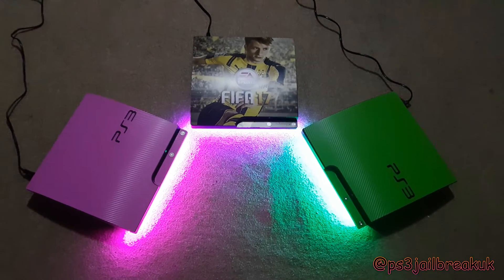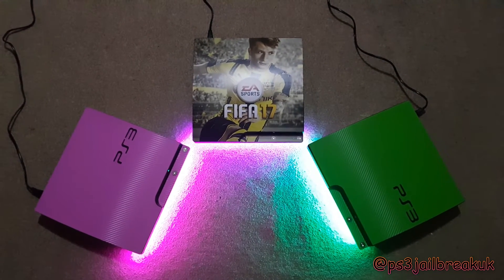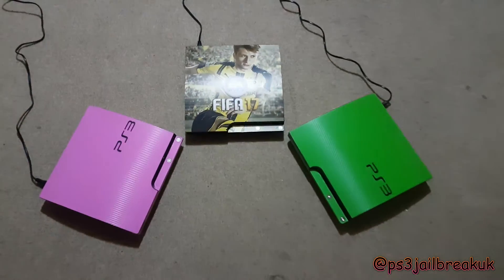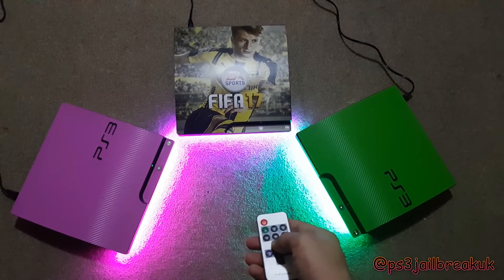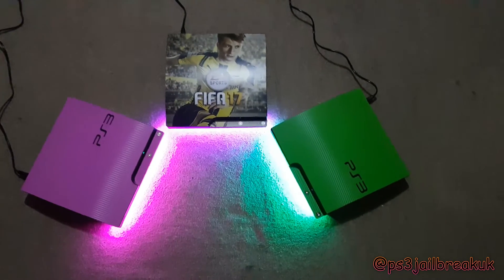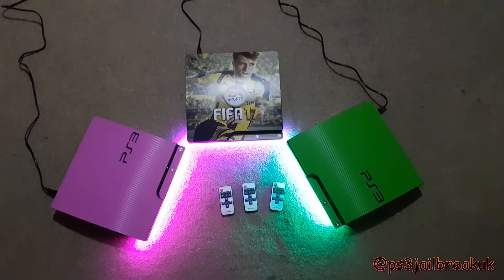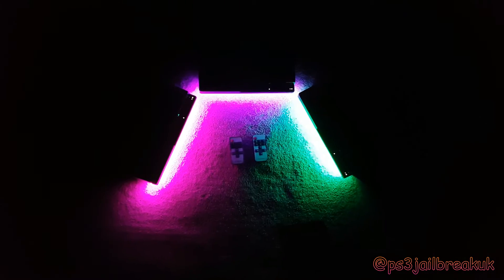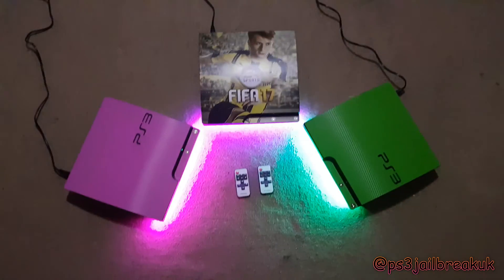Fifa 17, Pink and Green LED JB PS3s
Fifa 17, PINK & GREEN L.E.D JAILBROKEN PS3s for sale.

Developed and engineered by me; I have over 50 units of each types available and all are for sale!

I sell consoles worldwide therefore no matter where ever you are, I can deliver this to you safely.

All jailbroken!
comes with games, dlcs, amazing and insane mod menus (GTAV, BO2, BO3 etc etc) , DEX, Online ready, lifetime warranty, Full help and tutorial provided.

KIK: ps3jailbreakuk